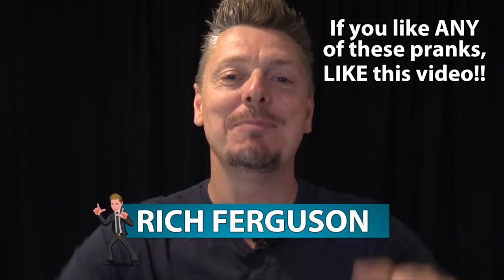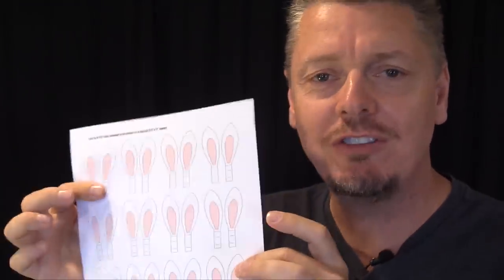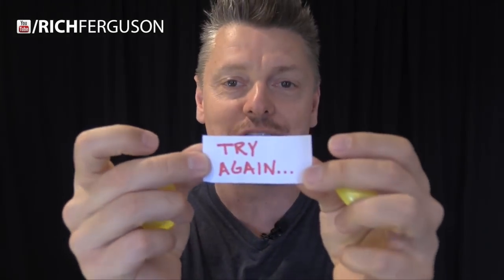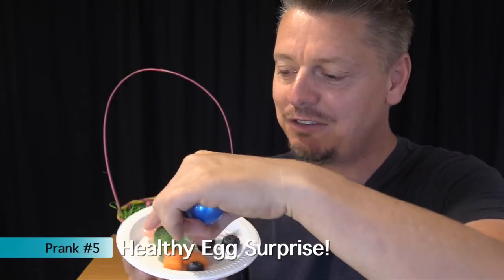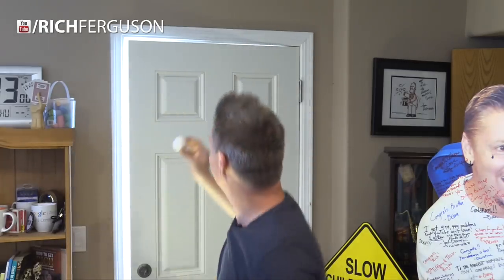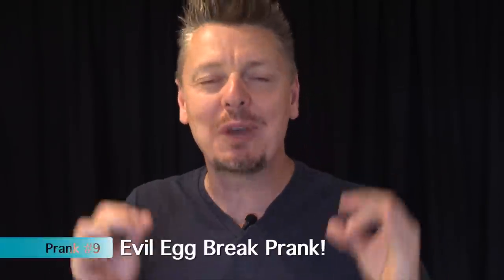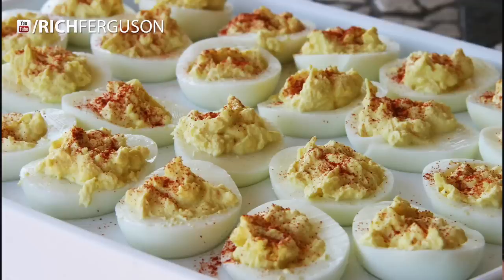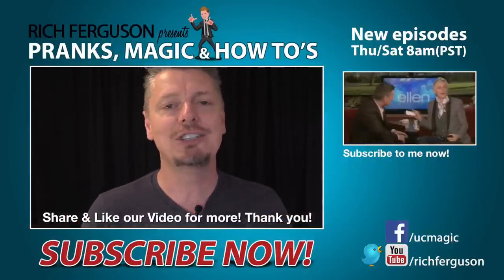10 Best EASTER & April Fools PRANKS on Family!!